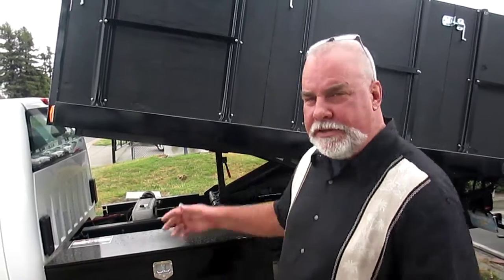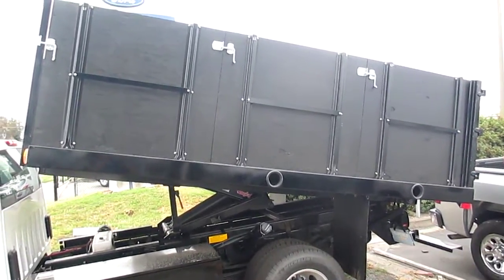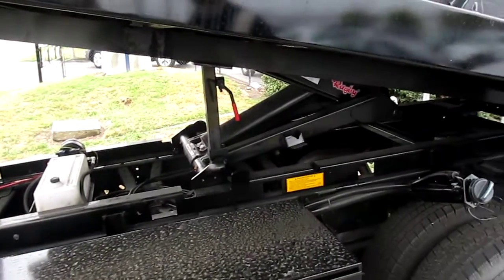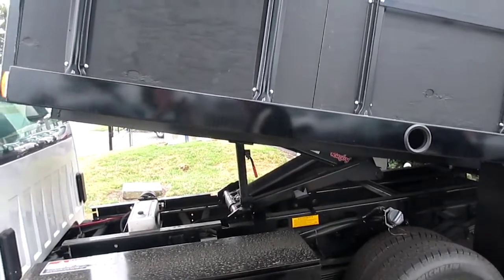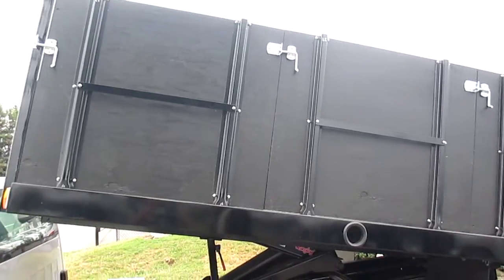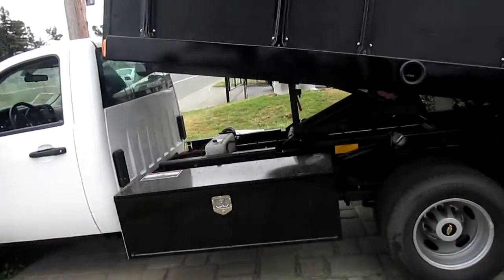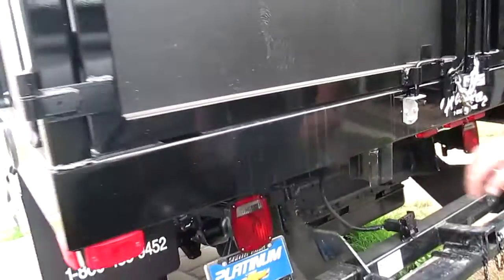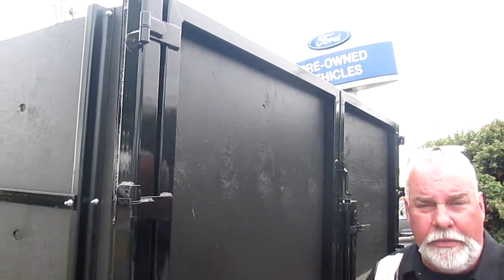12' Landscape/Debris Dump Body On Chevy 3500HD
Greg Martin shows off a good selling unit for the Landscaping industry. This is a Harbor 12' Landscape Dump Body with 40" tall removable sides and a permanent rear mounted gate system to allow dumping. Landscapers love this body which helps them save time and money.